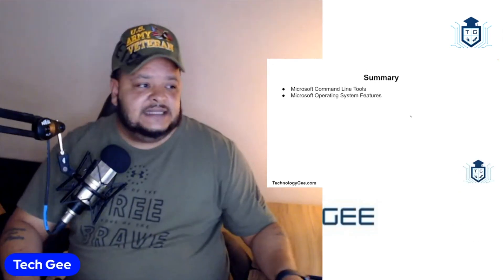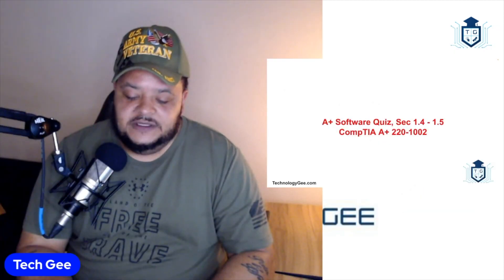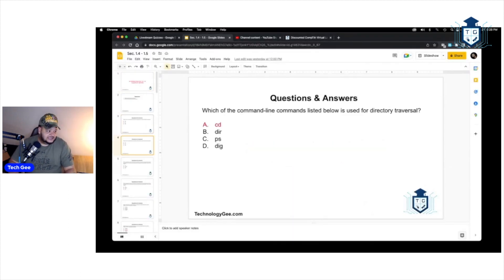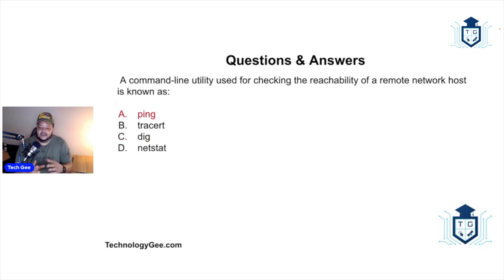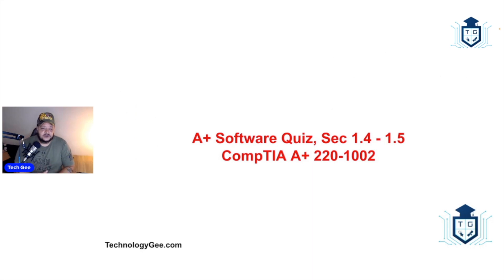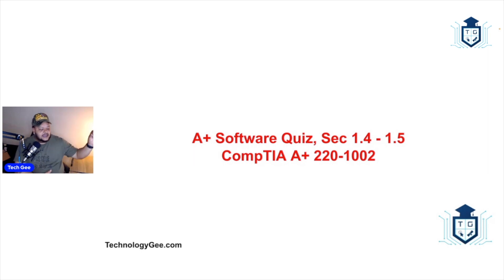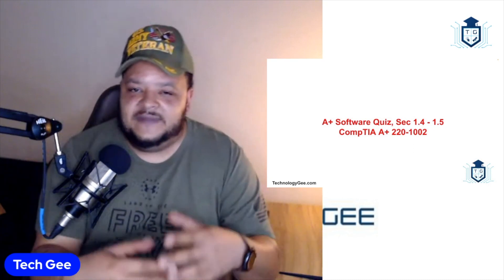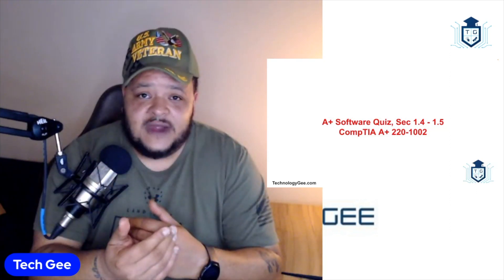How to Study for a CompTIA Certification Exam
Talking about how people can properly study & prepare to take a CompTIA certification exam & pass on the first try.